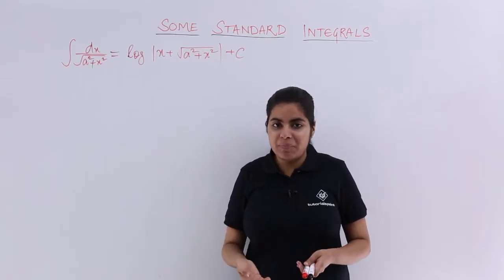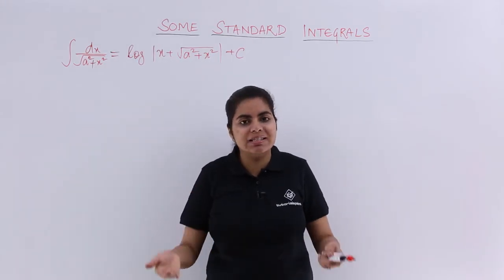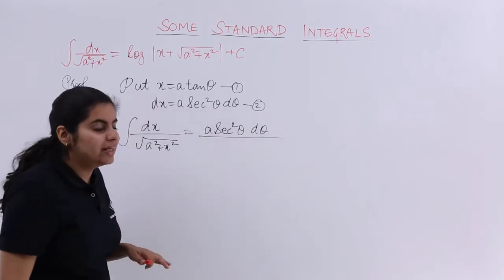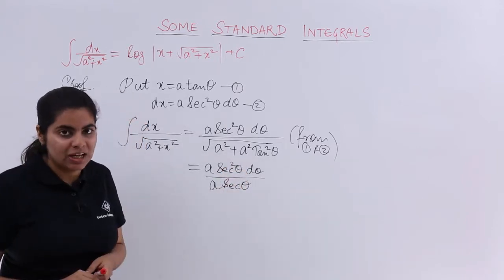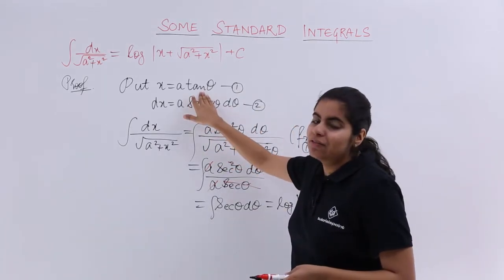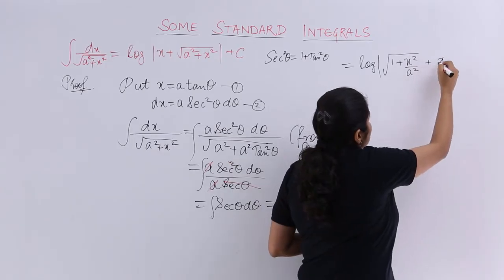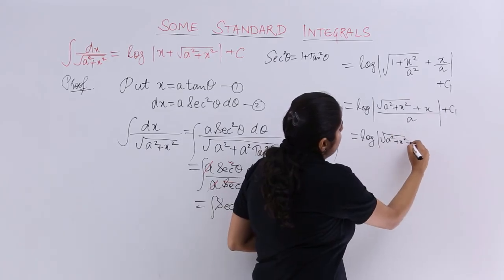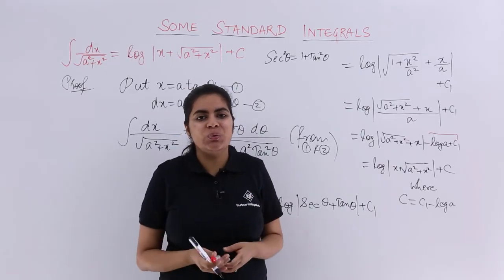Class 12th – Integral of 1/sqrt (x^2 + a^2) | Integrals | Tutorials Point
Integral of 1/sqrt (x^2 + a^2)